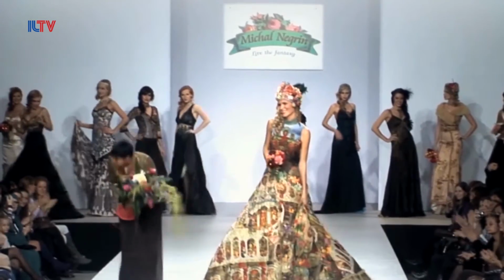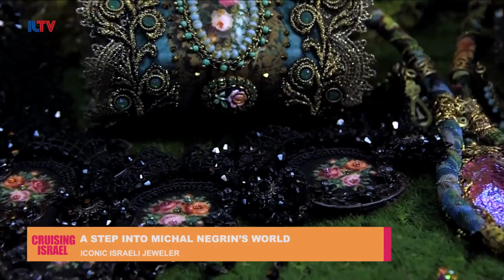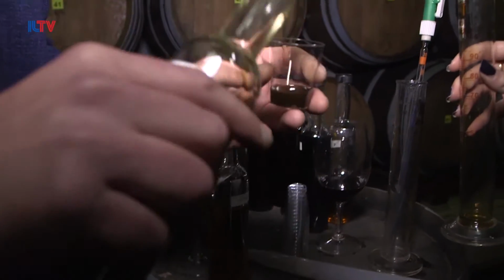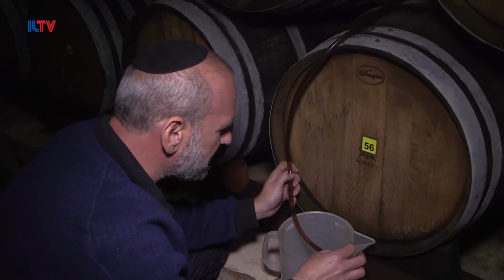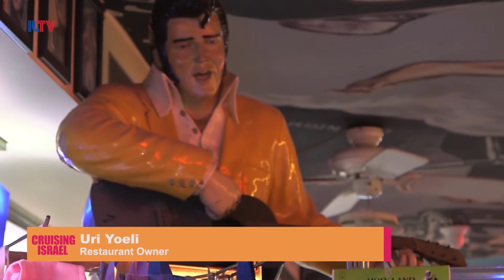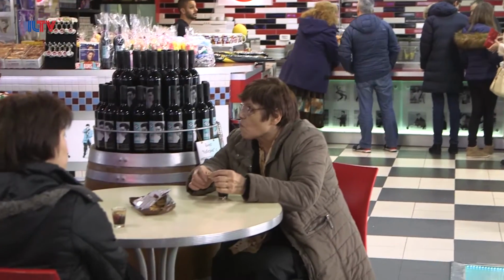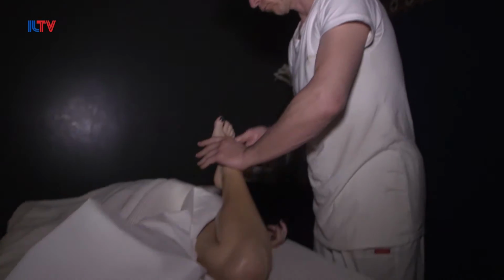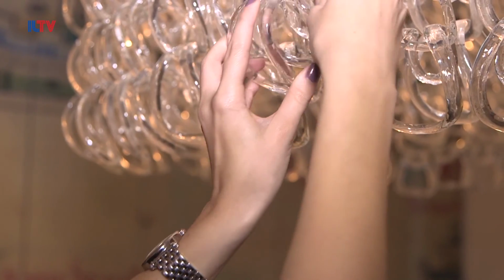Cruising Israel - Feb. 12, 2017